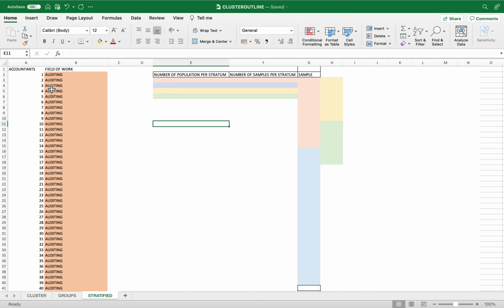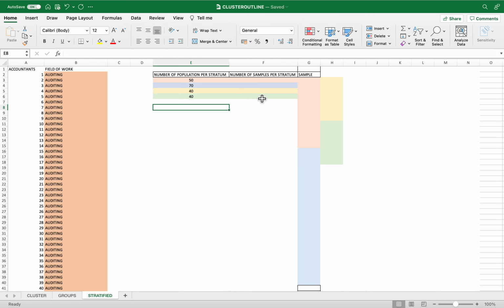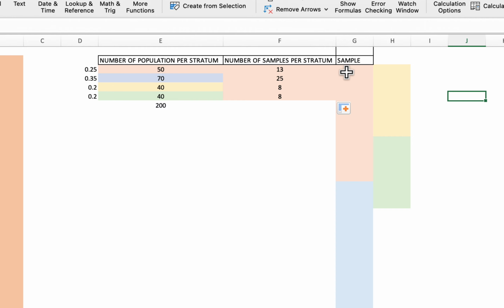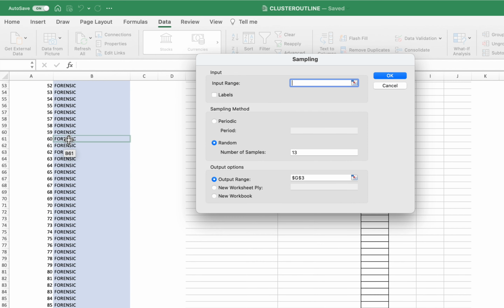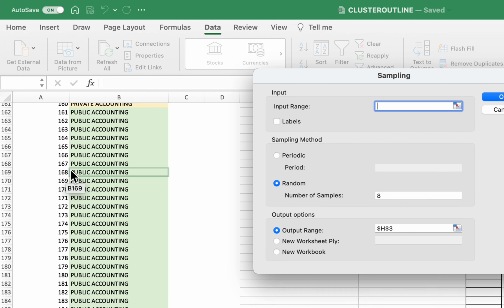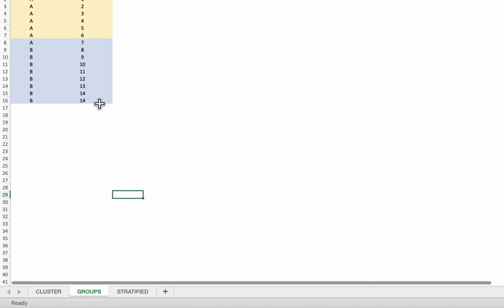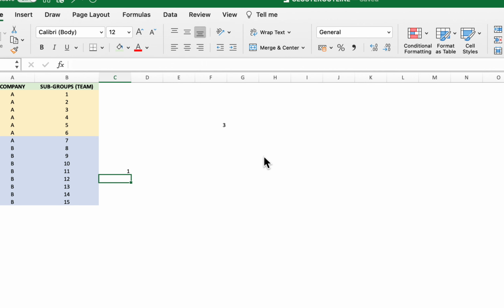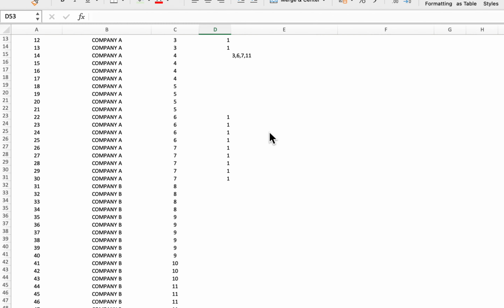CLUSTER SAMPLING AND STRATIFIED SAMPLING USING MS EXCEL